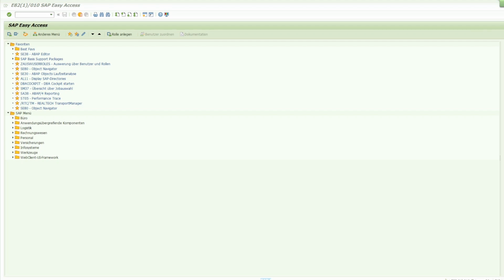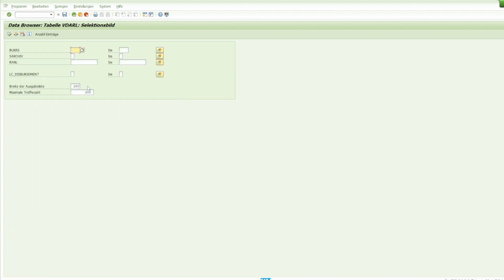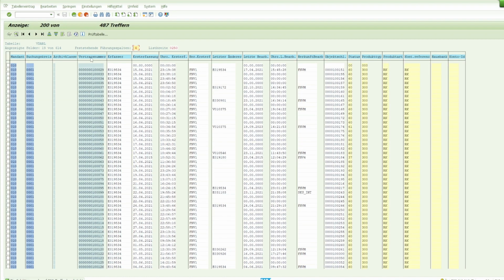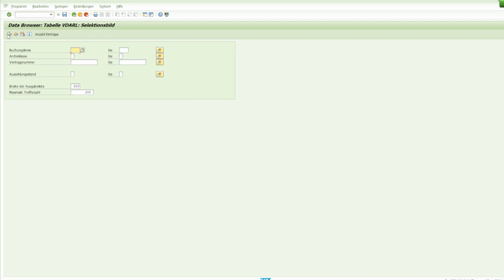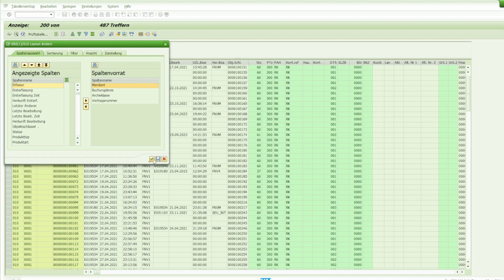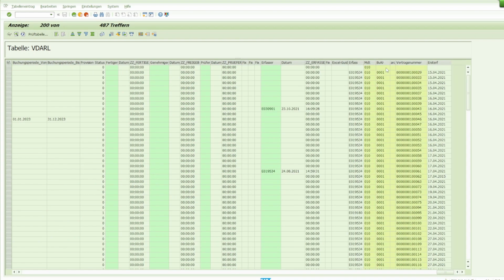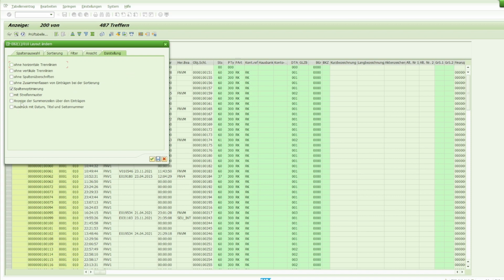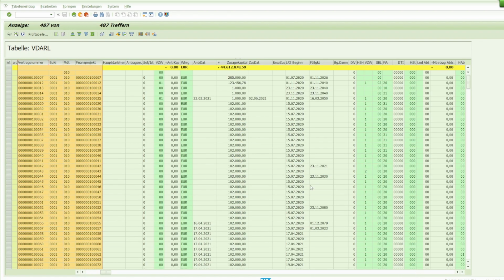SAP Tutorial - SE16 - Useful functions, tricks and tipps - How to use SE16 in a very useful manner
Hello dear SAP colleauges, in this video, i would like to show you how you can use some of the most helpful functions of the transaction SE16 (Table perview/overview). I would show you how to play with the functions of the ALV-Grid and/or the SAP Standard list